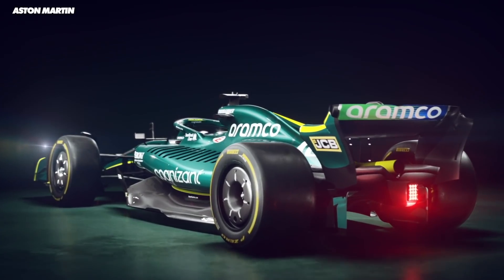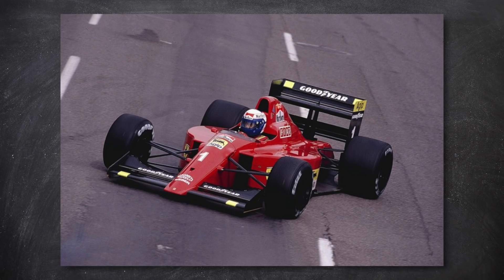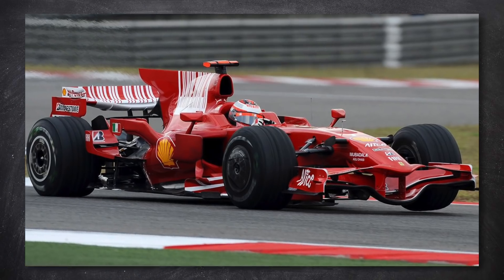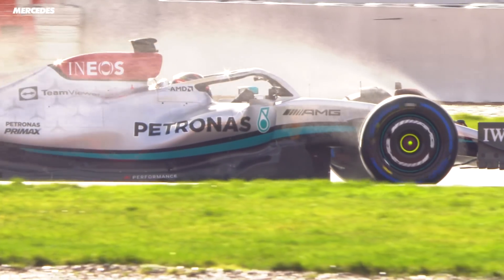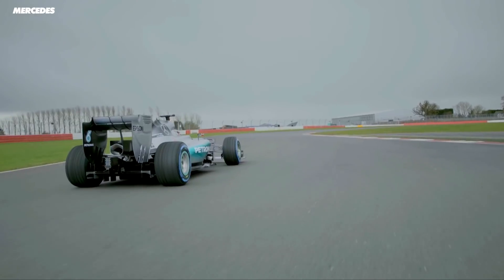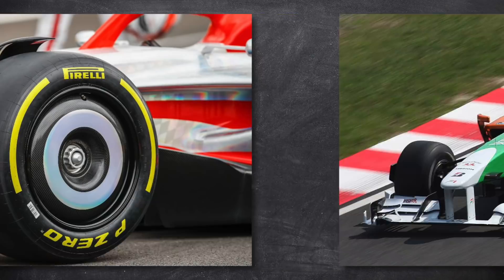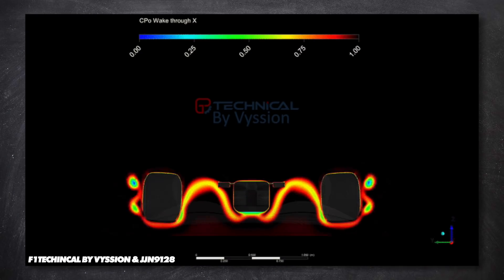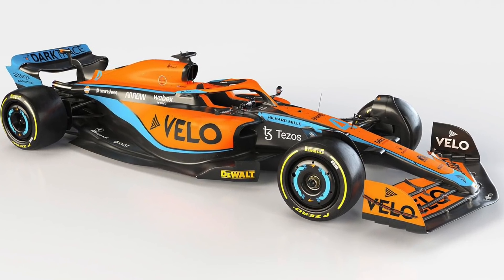How do F1 Wheel Covers Work?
So F1 banned wheel covers back in 2010 because they didn't improve overtaking as was intended.

So for 2022, when the entire focus of these new cars is to improve overtaking - they brought them back?

Huh? That seems bizarre - on the surface.

But today we’re gettin our air-heads on to figure out the aero wizardry that these wheel covers are doing. And why do these new ones move with the wheels - where the iconic Brawn neon ones didn’t?

Let’s go!

➤ Join our Driver61 Community Discord!

We’ve seen a bunch of the 2022 cars and (most of them) look amazing!

📺 F1 Engineering

🏁 Sim Racers!